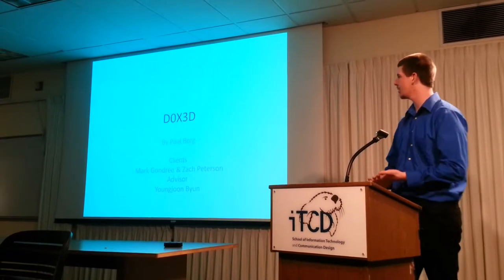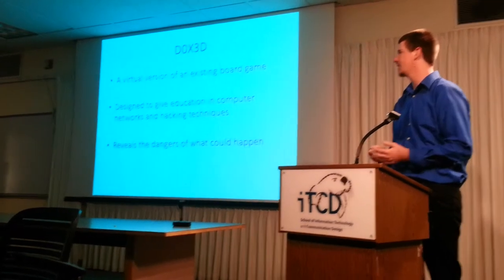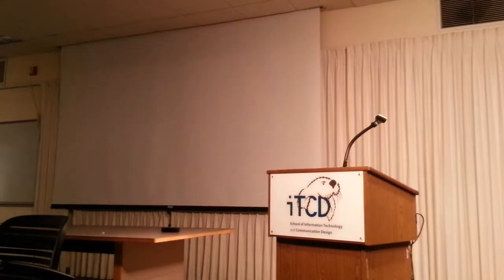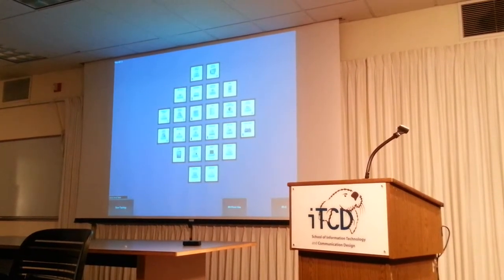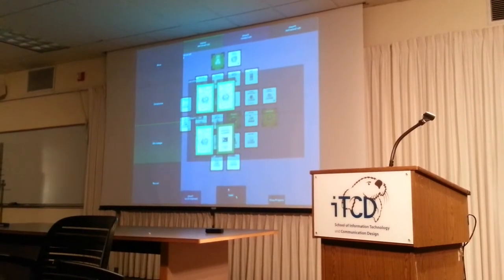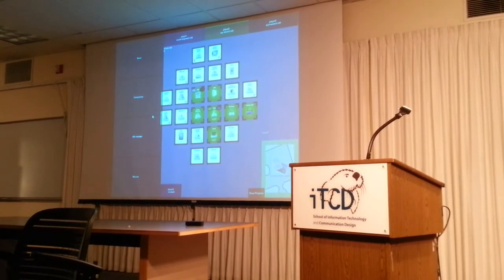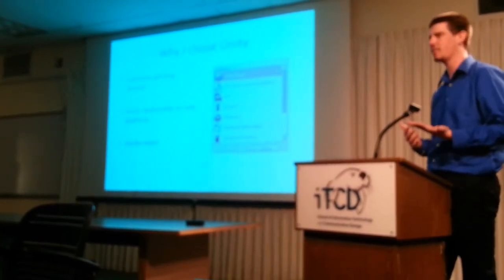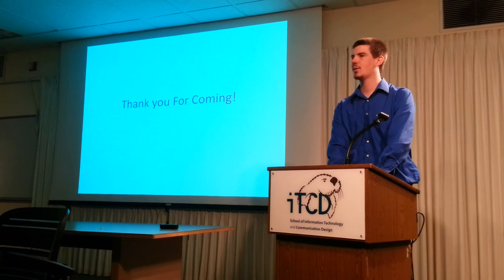Paul Borg's Capstone